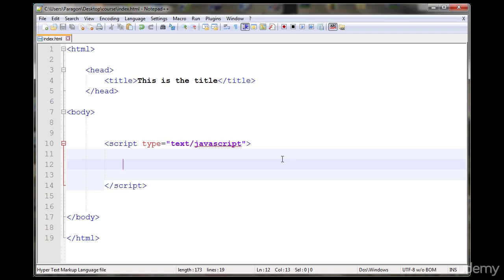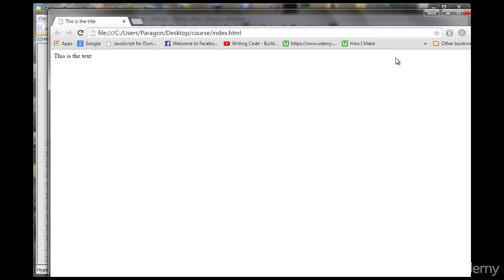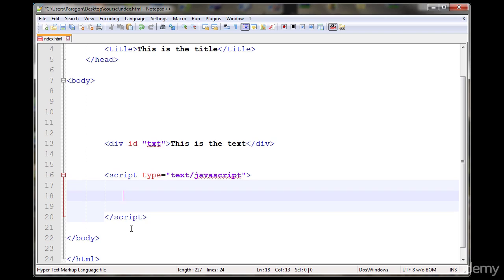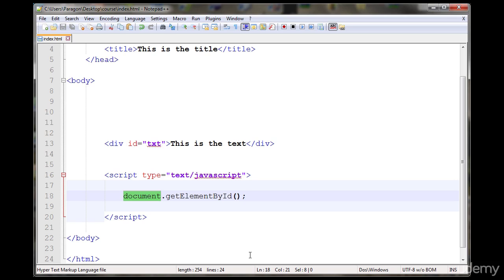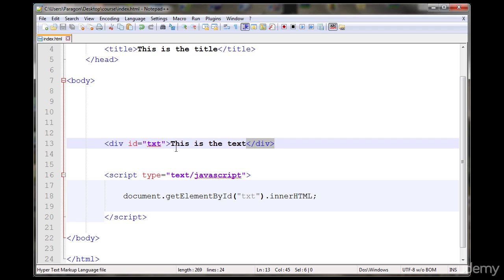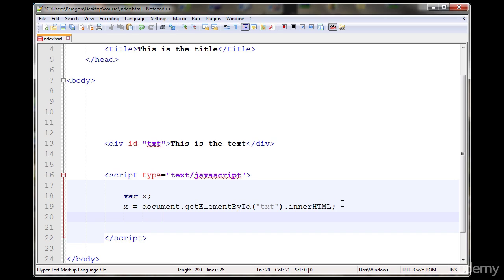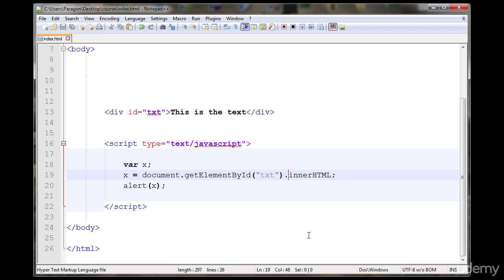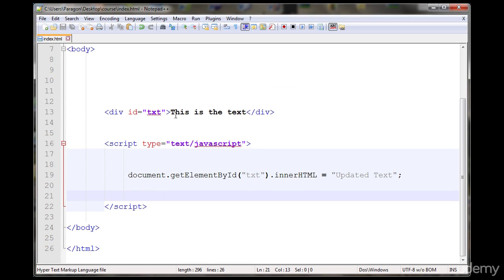JavaScript ~ 009 Getting and Setting value of an Element